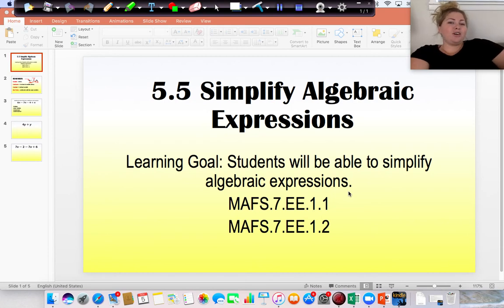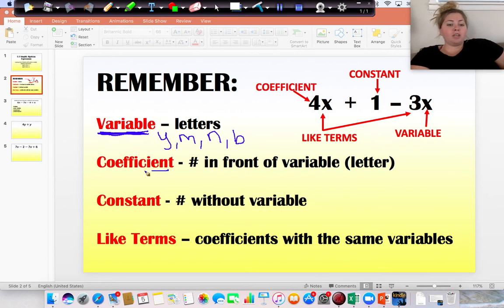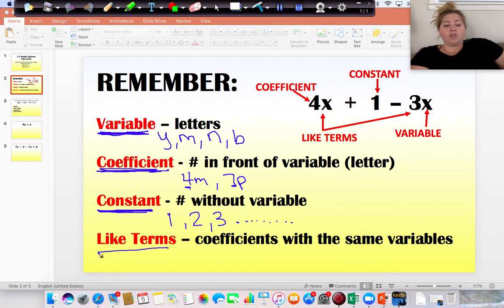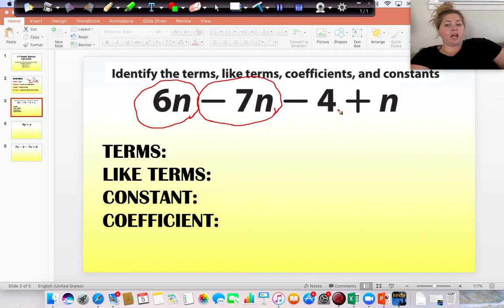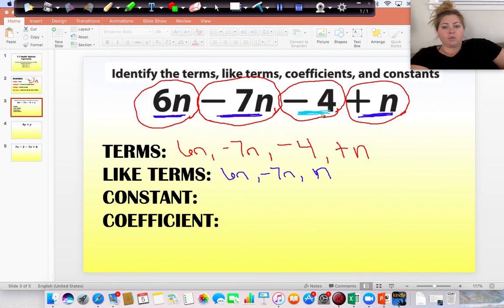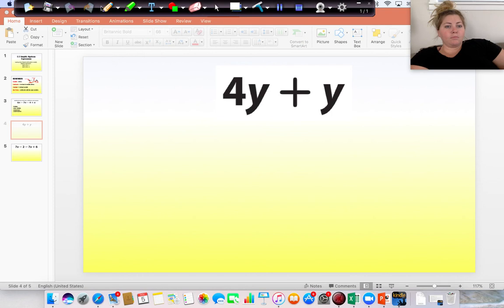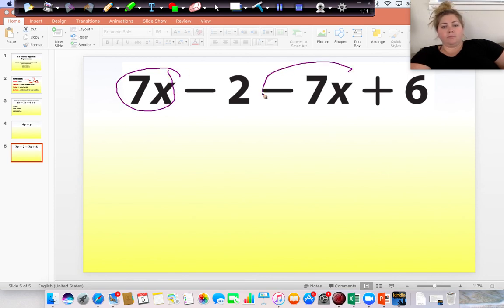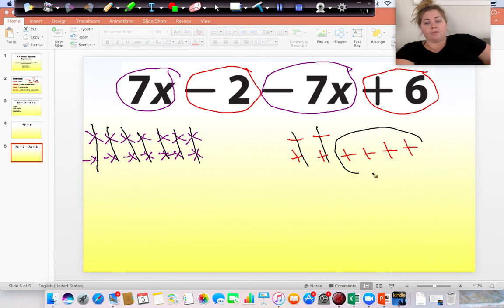7th grade 5.5 Simplify Algebraic Expressions